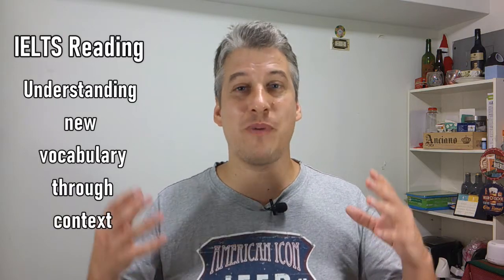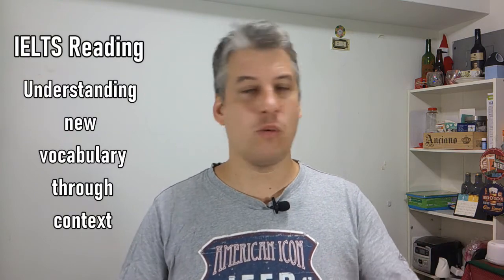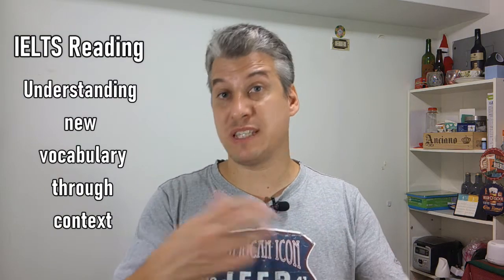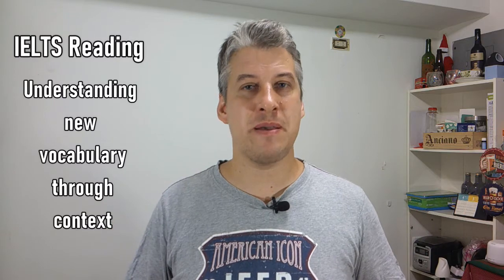How To Teach IELTS To Total Beginners | My Unique Approach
Sometimes you'll need to teach a total beginner how to take the IELTS; even one who has only just started learning English. In this case, I wouldn't jump straight into teaching the official IELTS material, rather I'd concentrate on teaching the key skills the students will need when they eventually take the IELTS test. I explain more in this video.

👨‍🏫 How to become an IELTS teacher:

I really recommend this site if you want to take your TEFL course

You can also read about my journey becoming a teacher

💲 How to start an online teaching business:

If you are interested in starting an online business, for teaching, or anything else, check out this free guide (PDF download)

📚 Recommended study aids:
The Official Cambridge Guide to IELTS Student's Book
Complete IELTS bands 6.5-7.5 (Student book)
Cambridge IELTS 14 General Training Student's Book
IELTS 14 Academic Student's Book